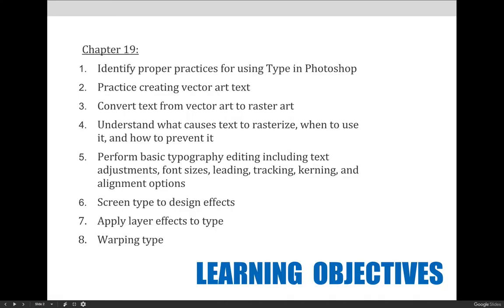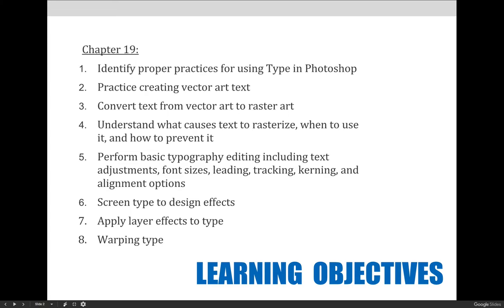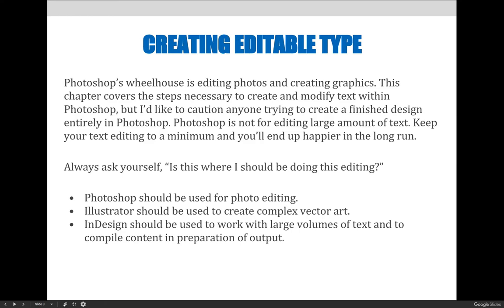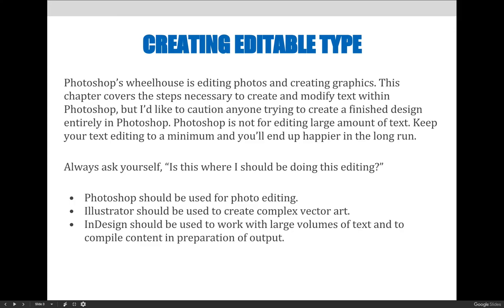ART 1280 – Module 05 / Working With Type (VIDEO 01)